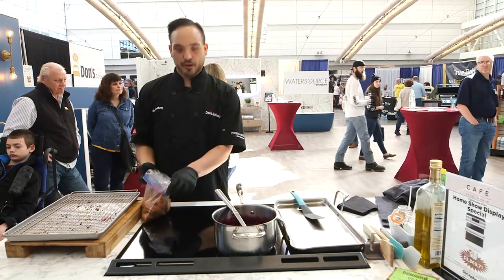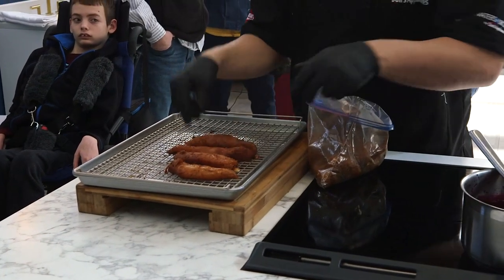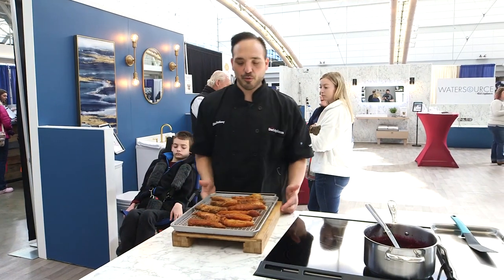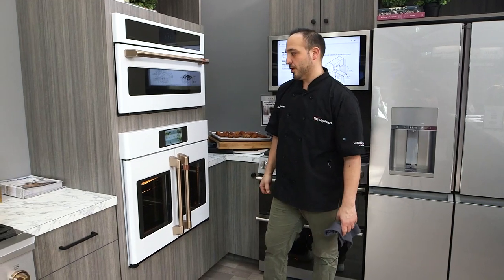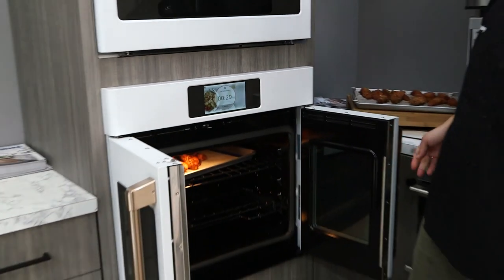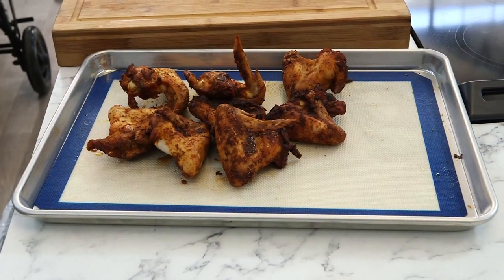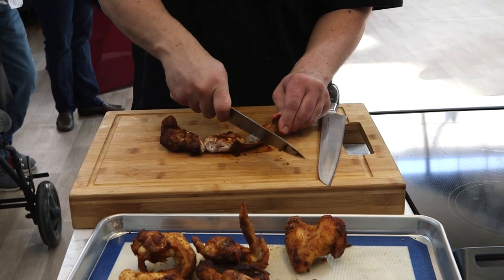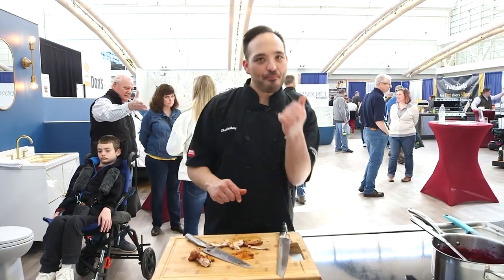Air Fry Chicken Wings | Cooking with GE Café Oven's Air Fry Mode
Learn how to air fry chicken wings with Chef Anthony Marino. You don't need to own a special air fryer to take advantage of this unique cooking method. Many of today's wall ovens and ranges come with this feature already built in! In this video, Chef Anthony uses the Air Fry Mode on a GE Café wall oven to cook boneless wings coated in a dry rub.